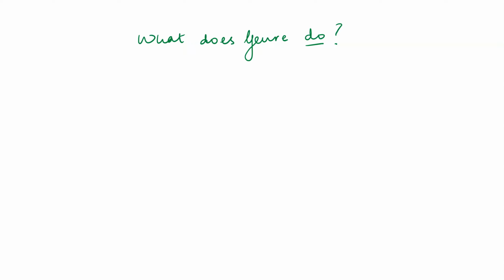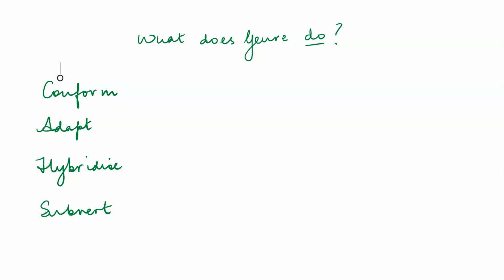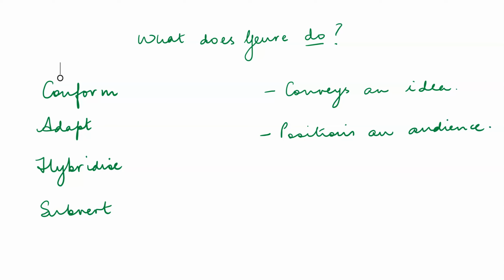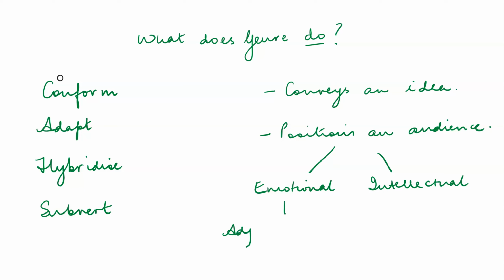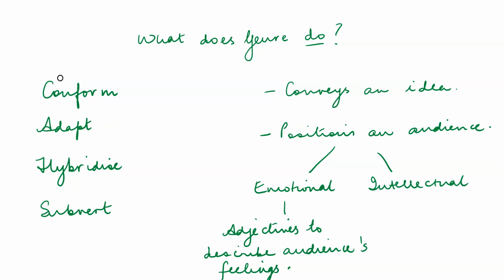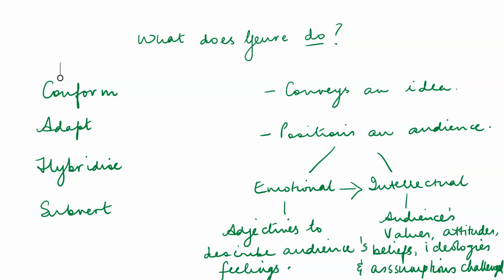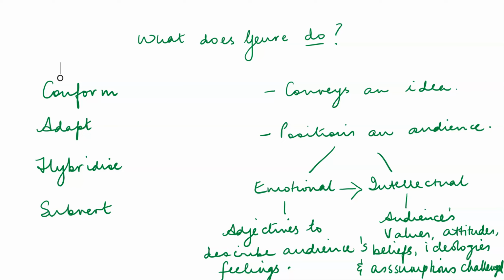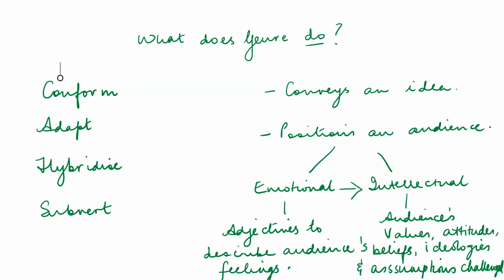How to Write about Genre | Ms Mukaty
What does Genre do, and how does it do it? This lesson looks at the function, the purpose, the role of genre, and how you can write about it in an essay or a short answer.